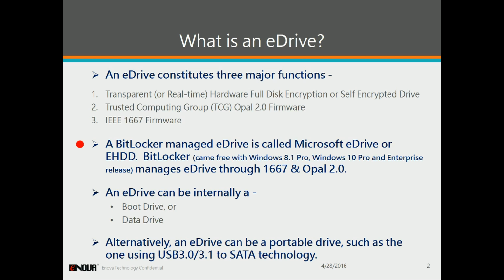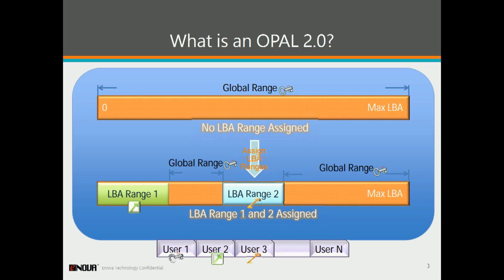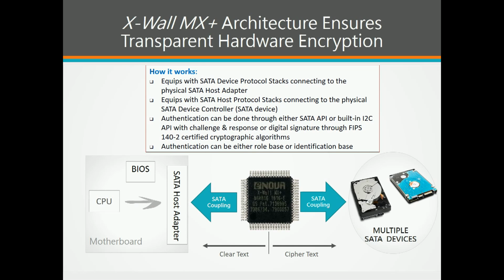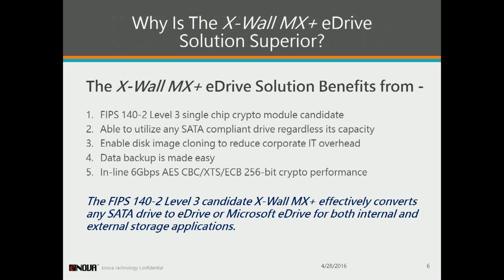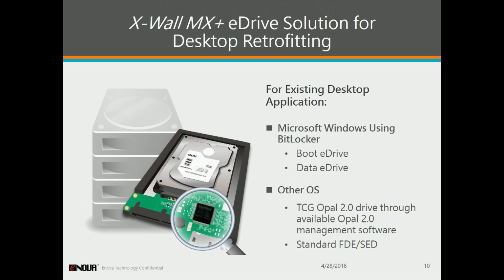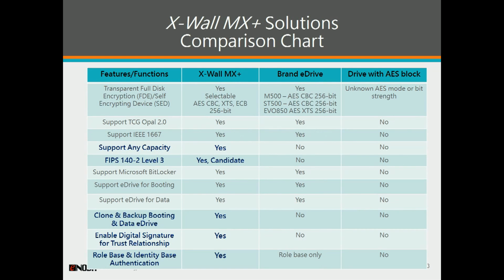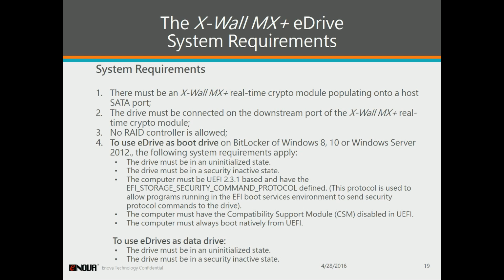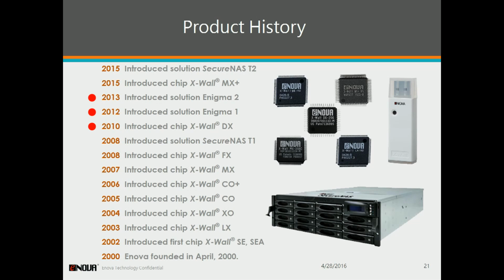X Wall MX+ eDrive Solution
Enova e-Learning: Enable BitLocker with Hardware Encryption Series.